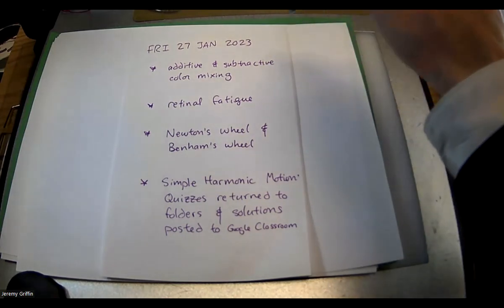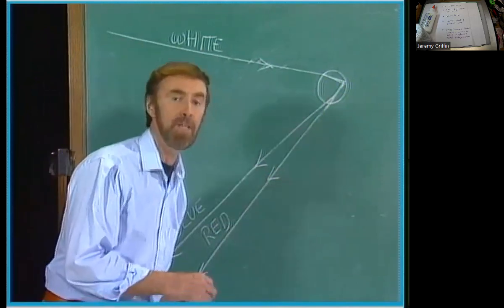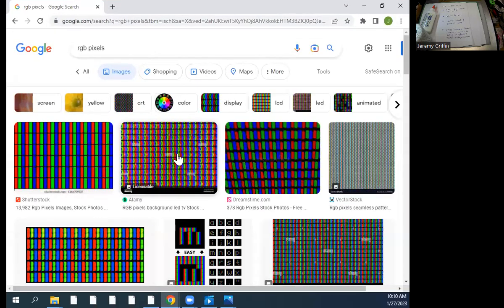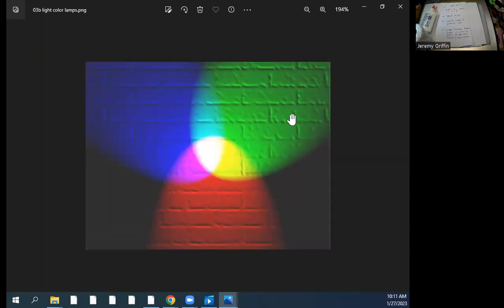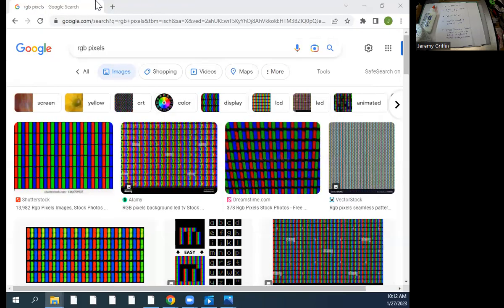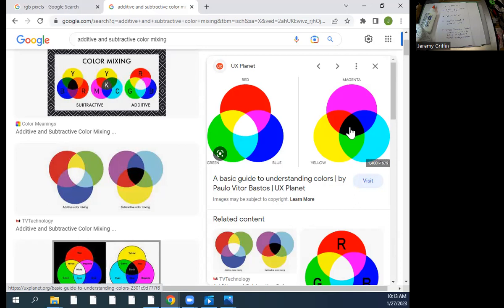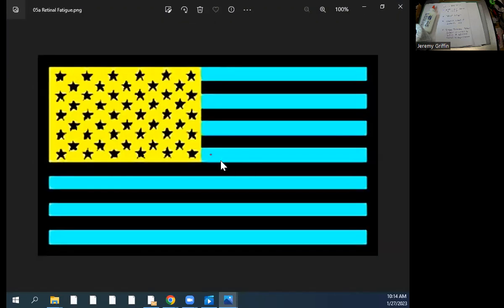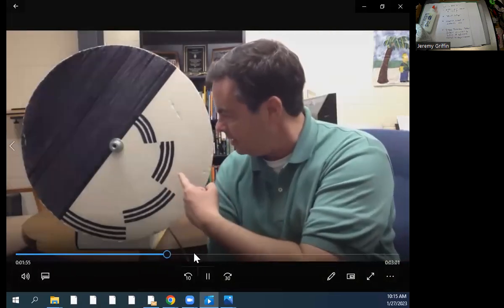2023 0127 Physics Day 99 - Benham's & Newton's Wheels